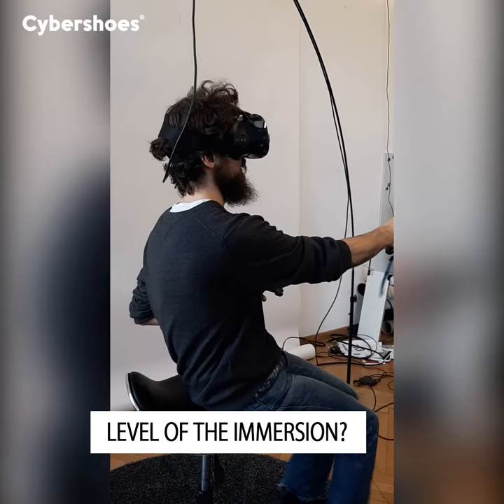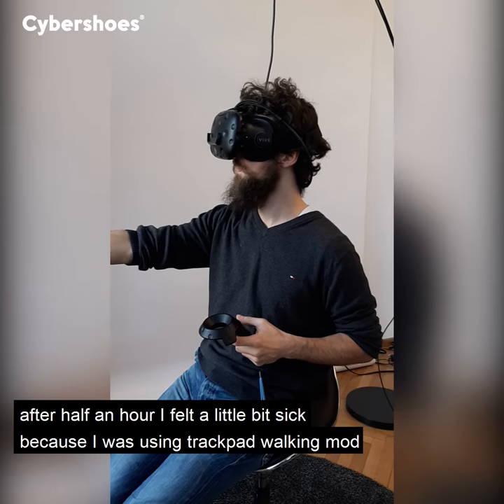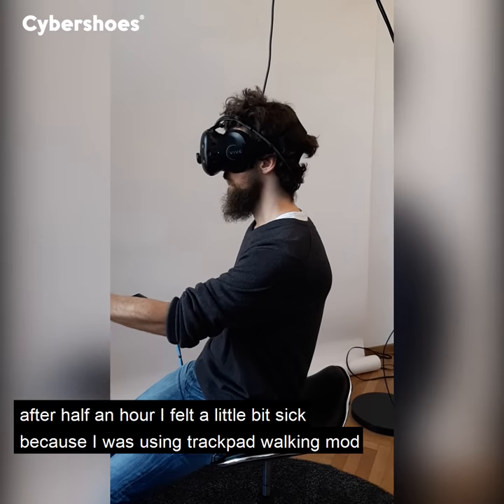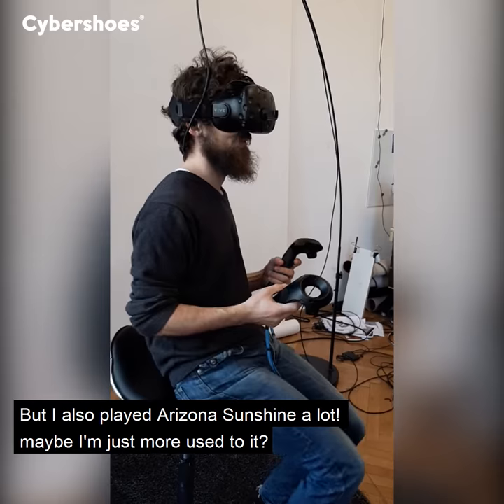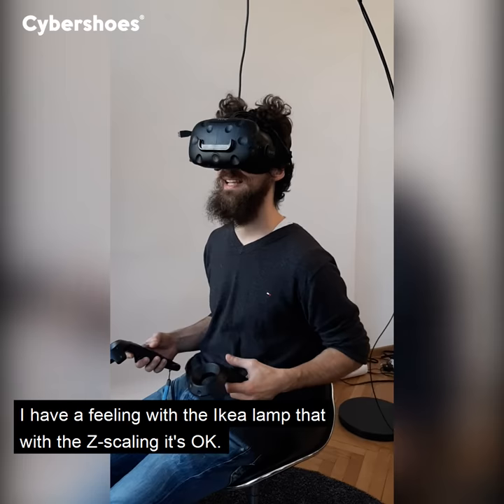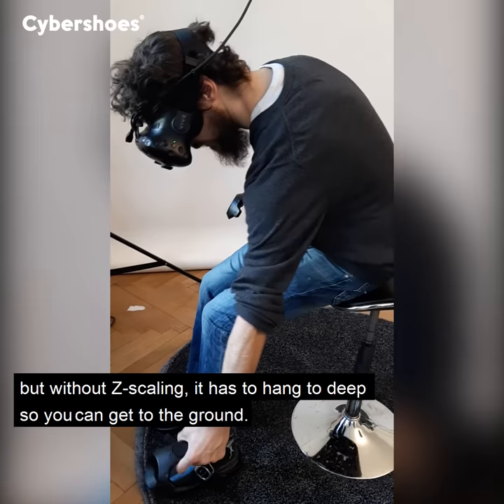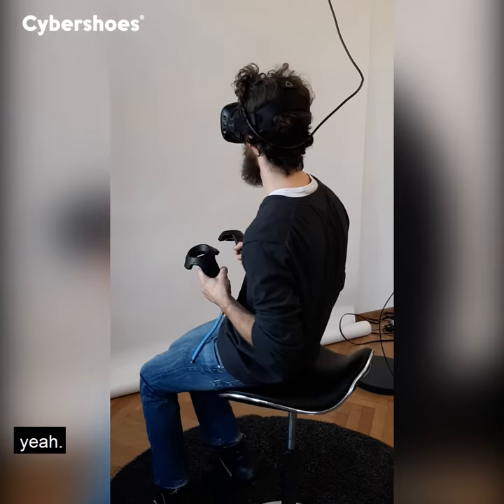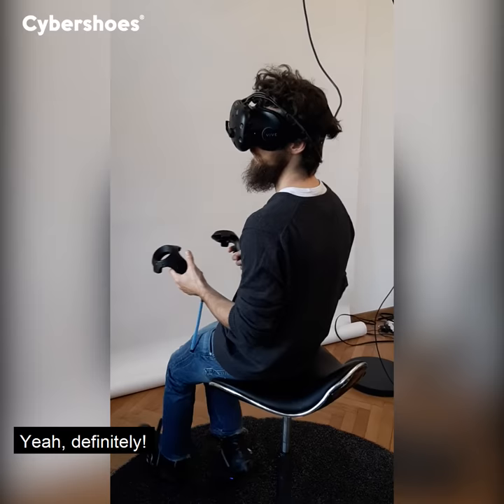Interview with the backer!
Our Kickstarter backer visited us today in our studio and tried the Cybershoes for the first time.
We shoot a short interview during his game session.
Thanks for the feedback and very pleasant afternoon!